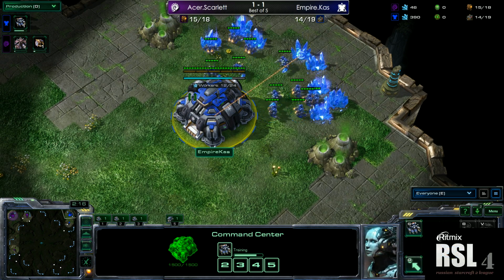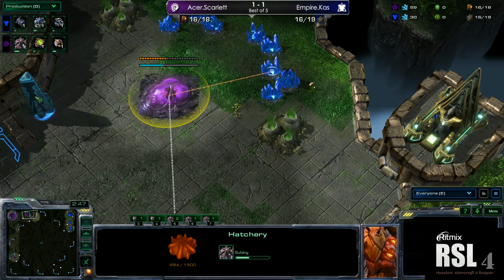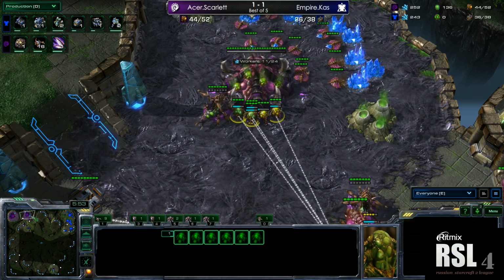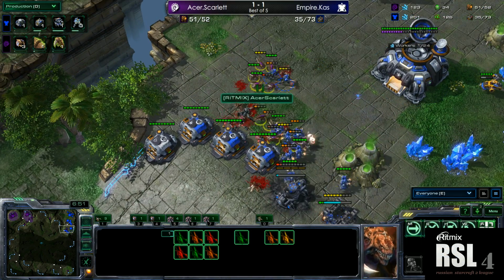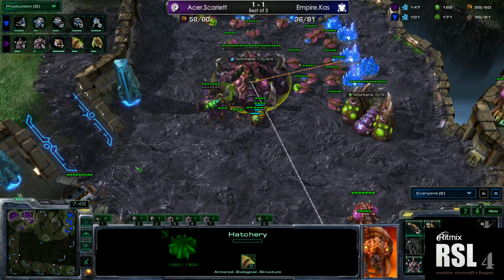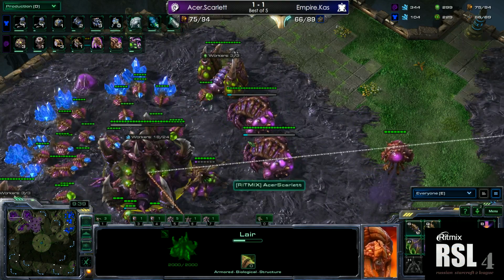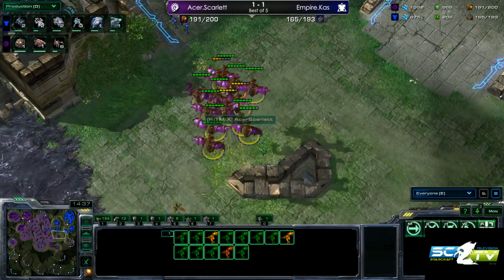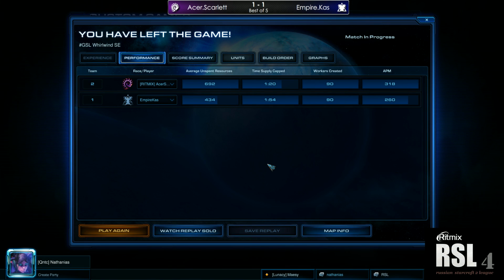RSL Group G Scarlett vs Kas Game 3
TvZ casted live for Russian Starleague on my stream :D